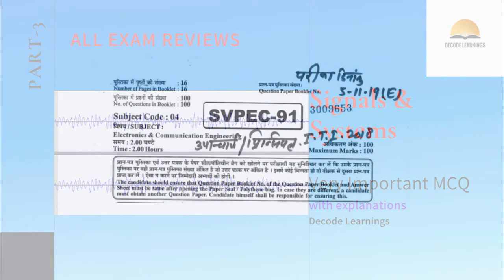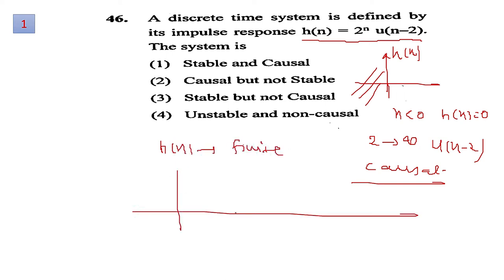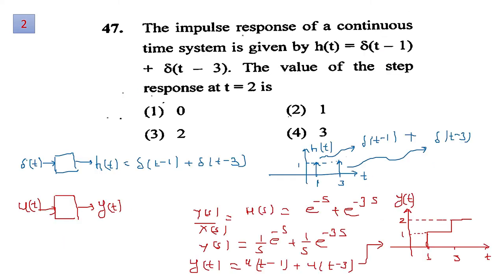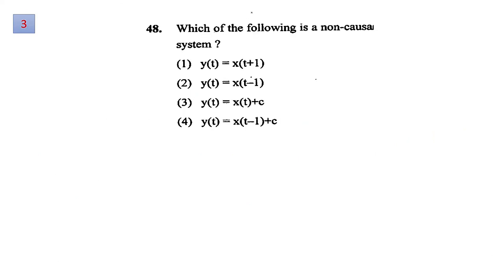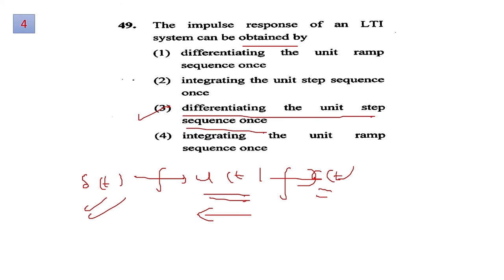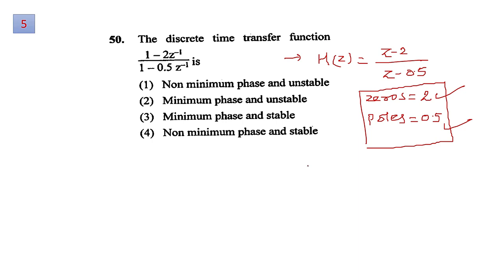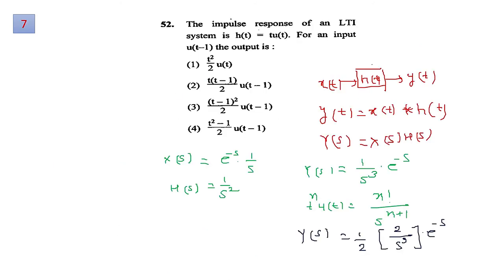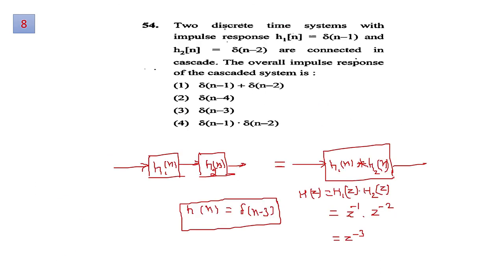Signals and Systems MCQ Part-3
This video is part-3 of Signals and Systems all exams MCQ questions series. In this video we are going to solve the most important MCQ questions of signals and systems. Questions that have been asked in many examination. The questions are from RPSC Vice Principal Examination. This will prepare you for signals and systems review questions that are important for all competitive exams. And help in quick revision.